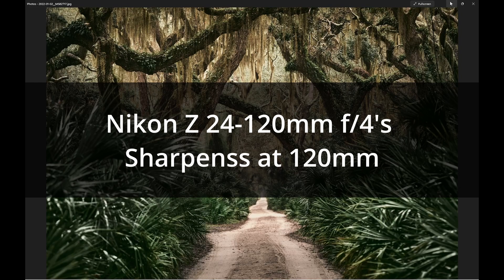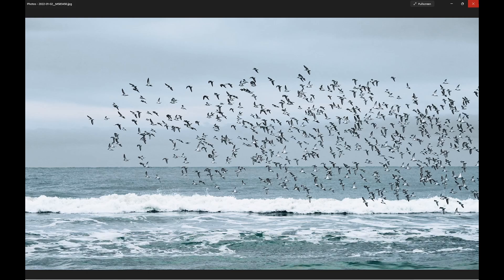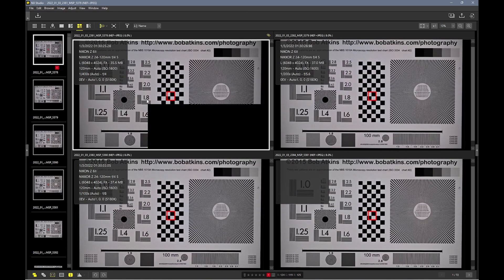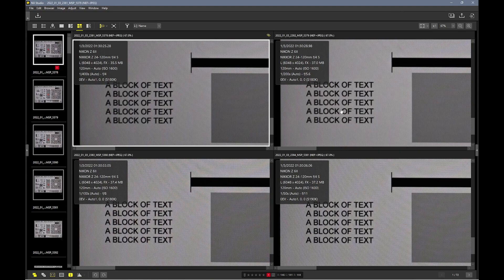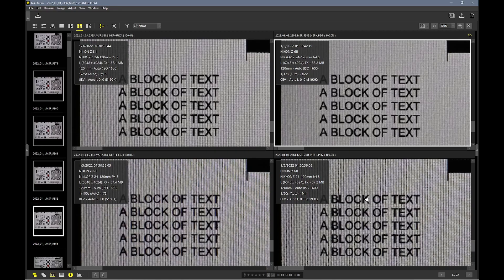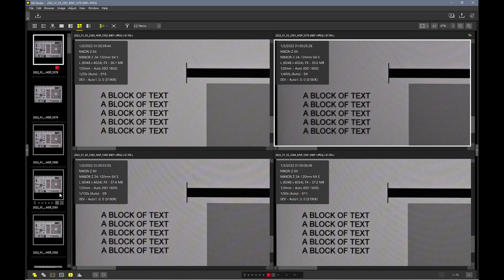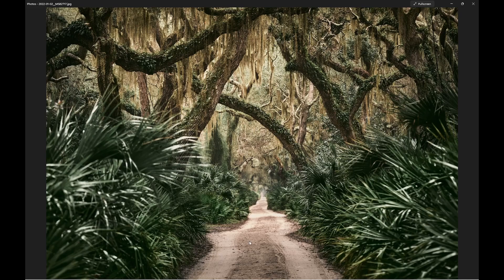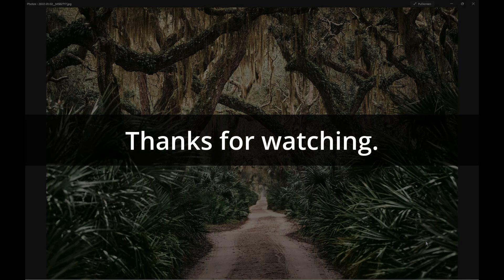In-depth Review of Nikon Z 24-120mm f/4 S Lens at 120mm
In-depth review of Image Quality of Nikon Z 24-120mm f/4 S Lens at the long end (120mm).

Nikon Z 24-120mm f/4